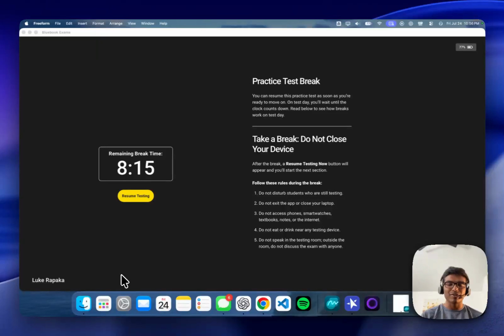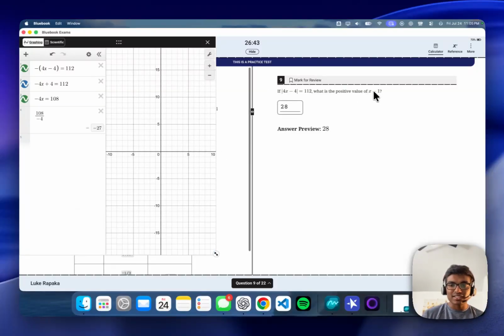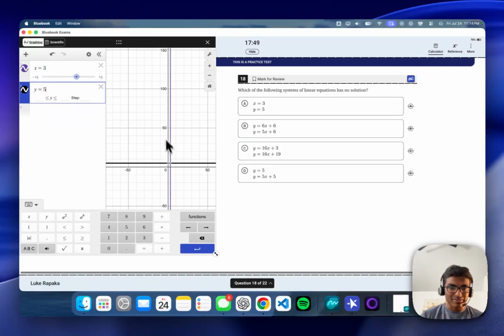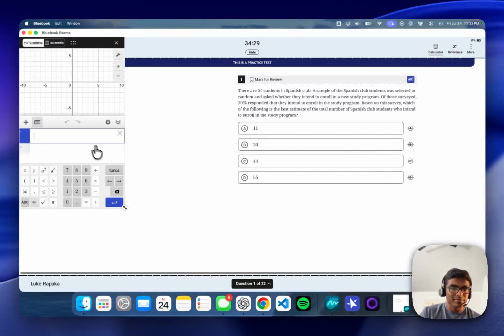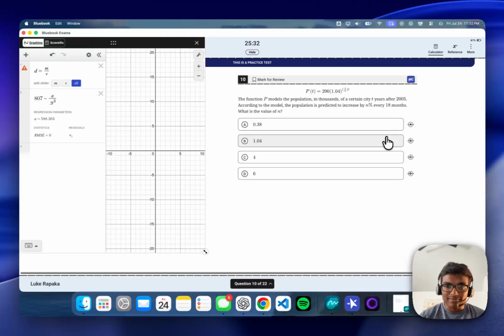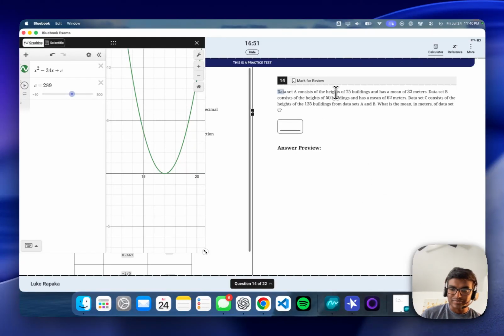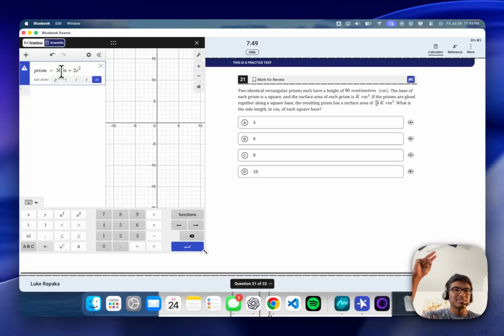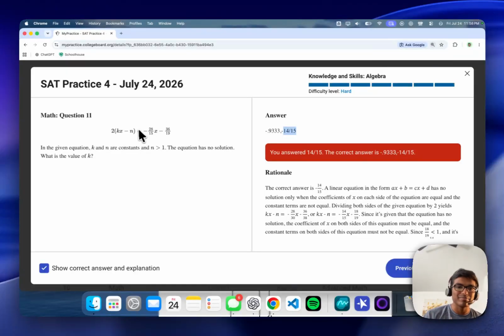ACE the SAT Math Section! | SAT Math Practice Test 4 Walkthrough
This video is a walkthrough of the math section of SAT Practice Test 4 on Bluebook where I give my thought process and tips to help you succeed!

🧠 About Learn Fellow

Learn Fellow is a student-built tutoring platform that connects K–12 students with exceptional high school tutors. We provide personalized tutoring for a wide variety of subjects,, SAT & ACT preparation, and free educational resources to help students build confidence and reach their academic goals.

📅 Book a Tutoring Consultation

📲 Follow Learn Fellow